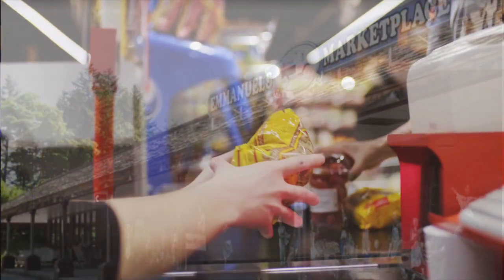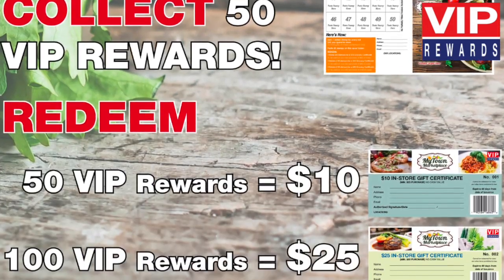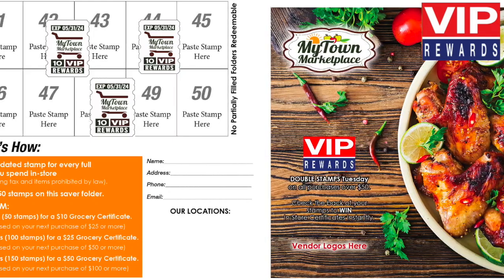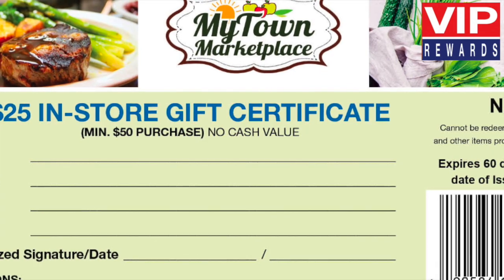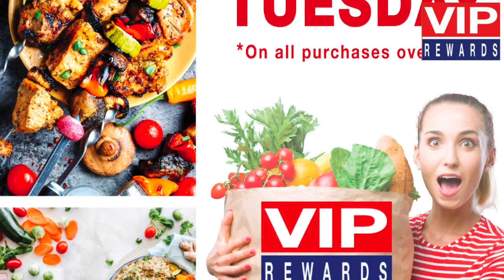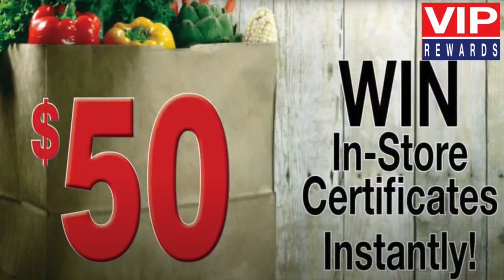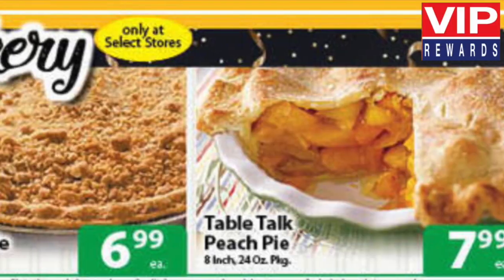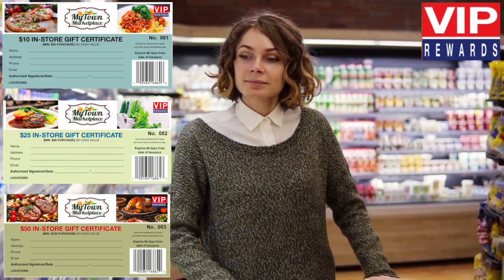My Town Marketplace VIP Rewards Proposal